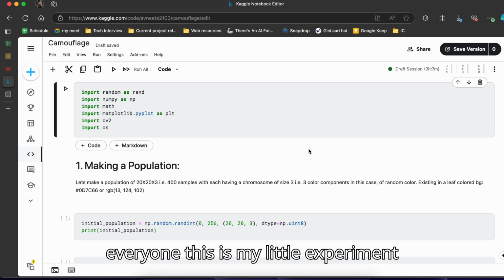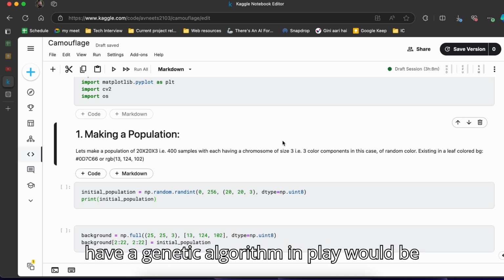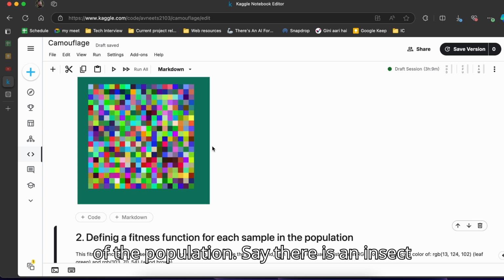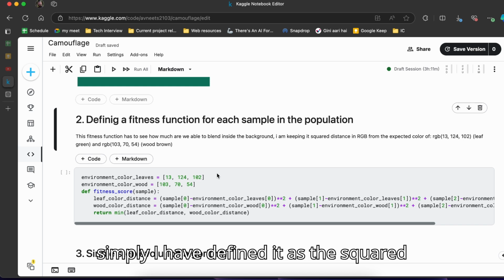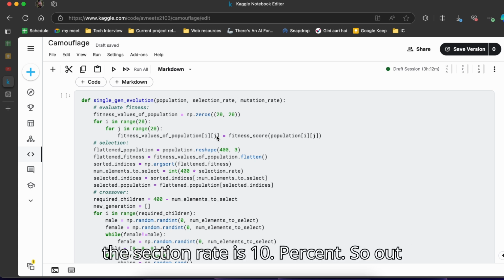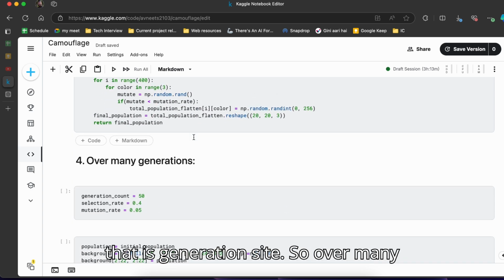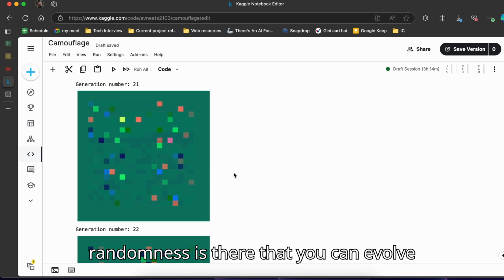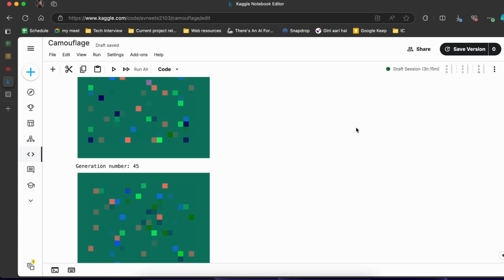Darwin's Camouflage: Evolving Color Populations with Genetic Algorithms | Full Python Code & Results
Dive into "Darwin's Camouflage," a fascinating project where we apply genetic algorithms to optimize a population of color matrices. Watch as we start with a diverse set of colors and evolve them to blend perfectly with a specified background color.

In this video, you'll see:
Complete Python Code: See the full code for this genetic algorithm project, hosted on Kaggle.
Evolution Process: Follow the step-by-step evolution of color matrices as they gradually improve and blend better with the environment.
Visual Results: Enjoy a visually engaging video montage showing how the population transforms over generations, achieving stunning results.
Explore the power of genetic algorithms in color optimization and discover how Darwin's principles can be applied to modern computational problems.